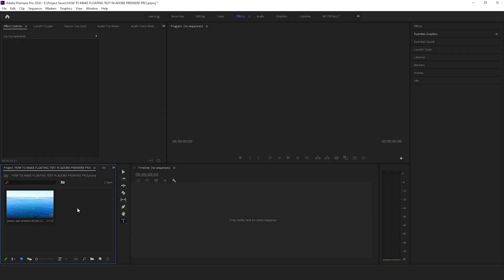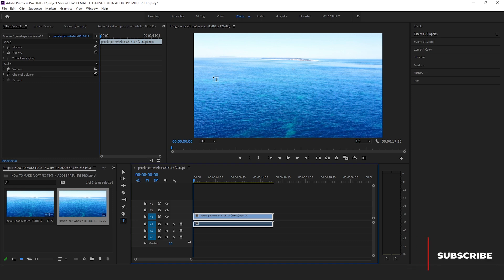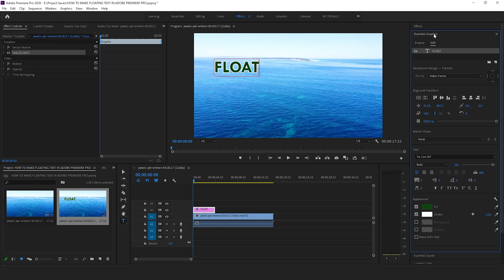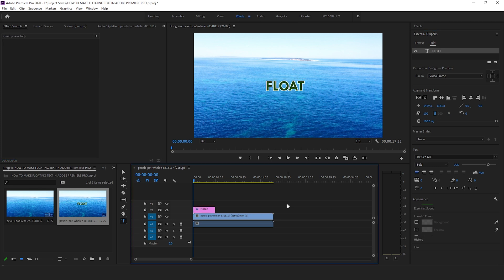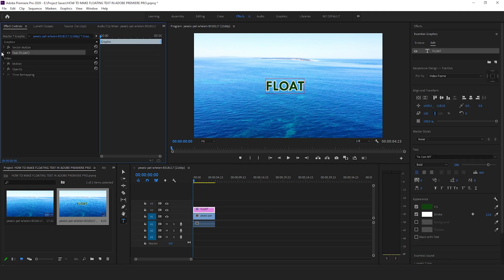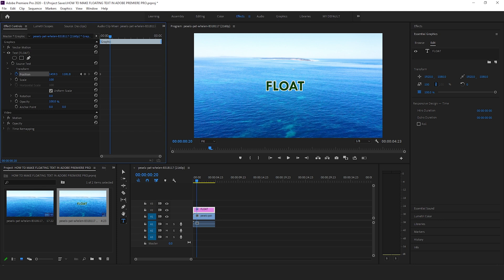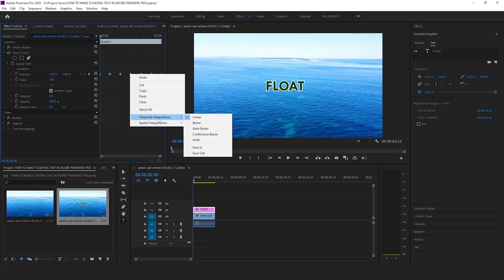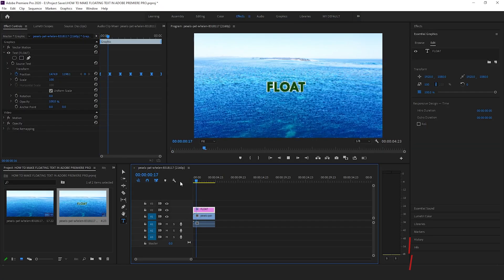HOW TO CREATE FLOATING TEXT EFFECT IN ADOBE PREMIERE PRO